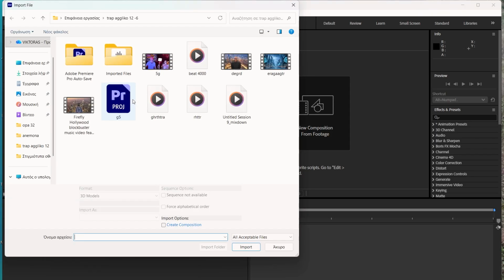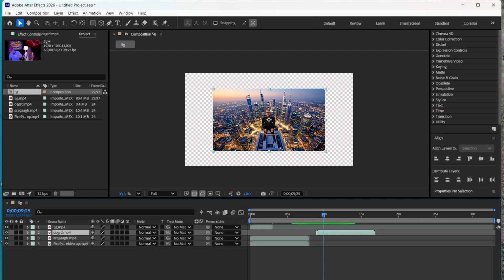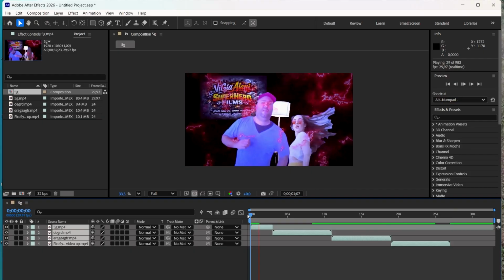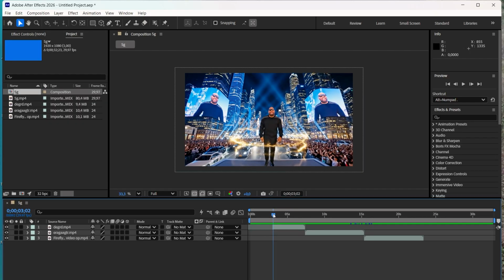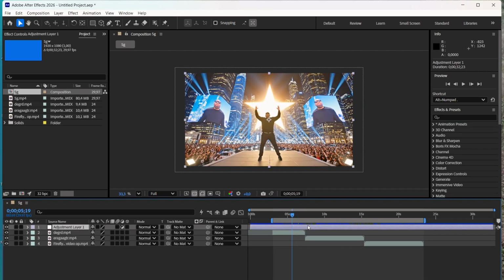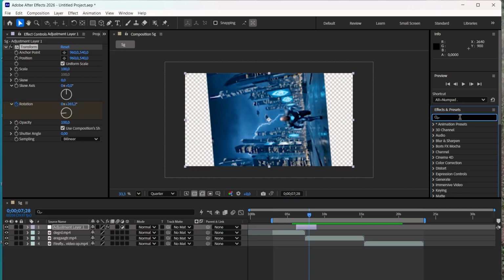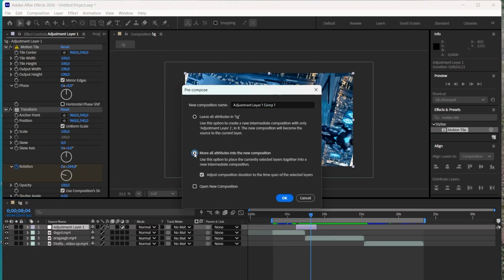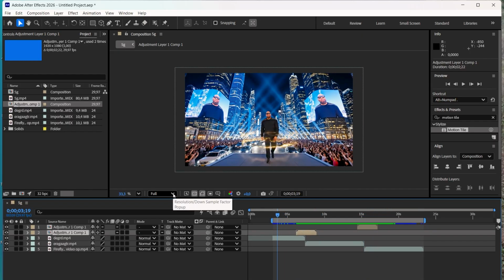Easy After Effects Transition Tutorial (Adjustment Layer Method)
in this adobe after effects tutorial, I ll show you how to make a custom transition in after effects, using an adjustment layer and adding some effects on this.Moreover, I ll show you how to precompose the adjustment layer in order to reuse it again.